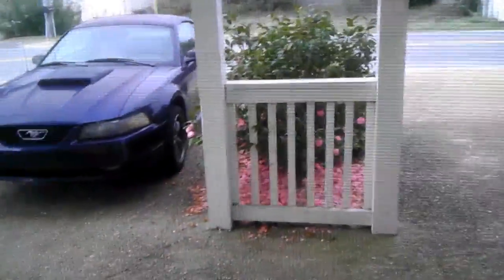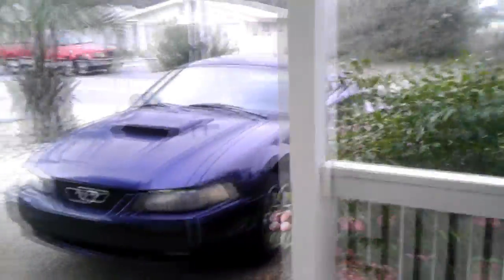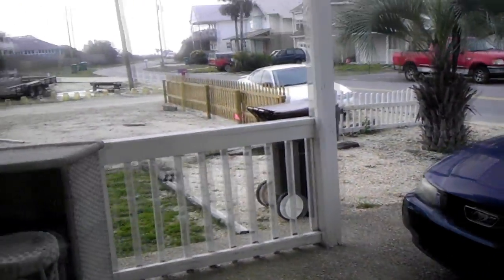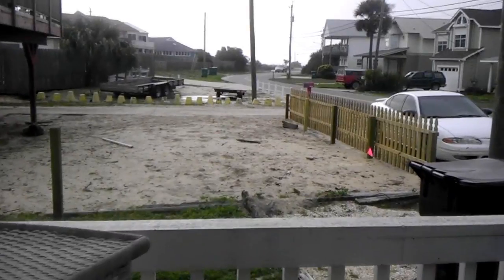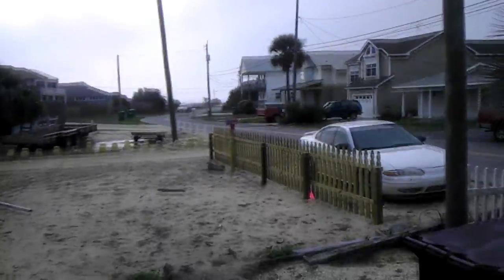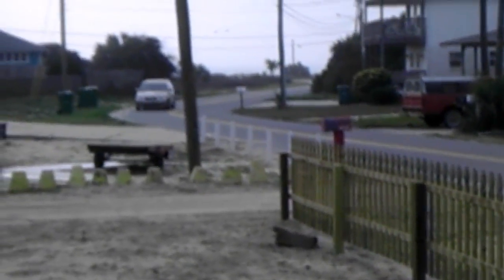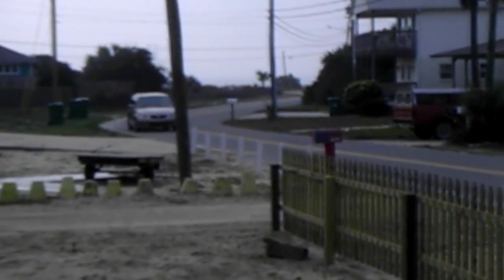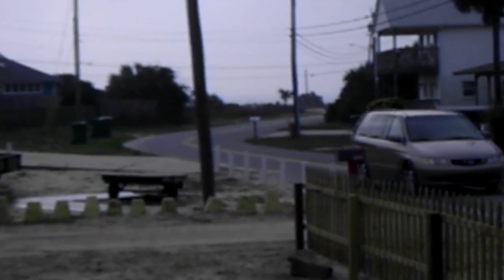From the Computer to the Beach, ft Stereotype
This is the new house and my view of the ocean from the front porch :)